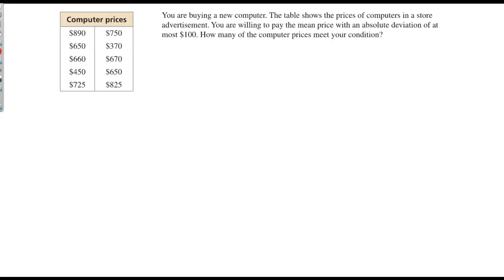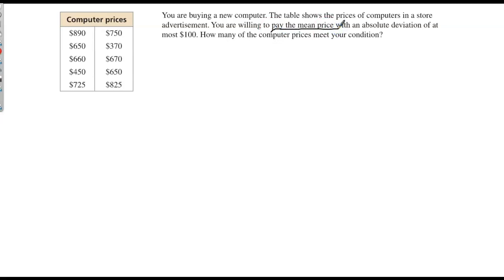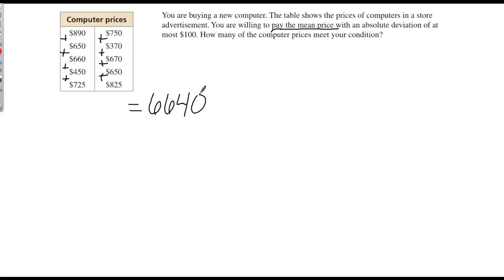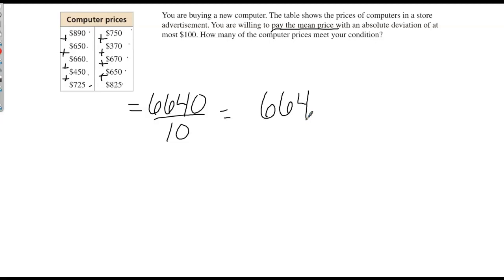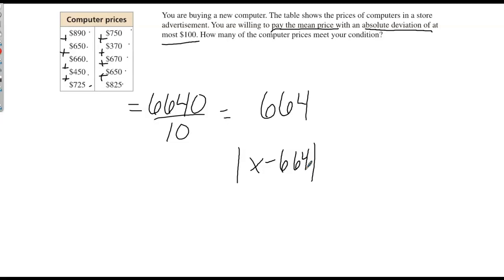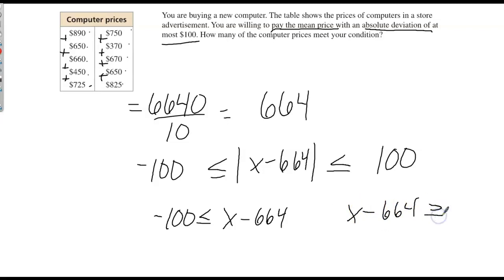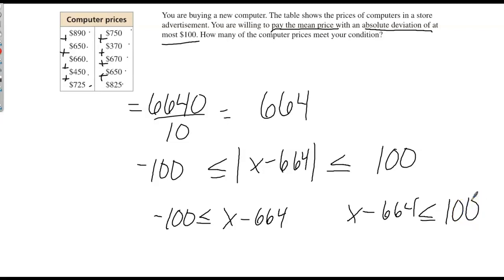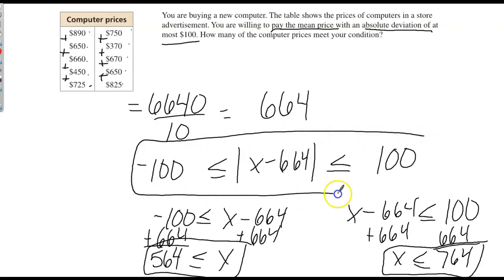Example 3 2.6